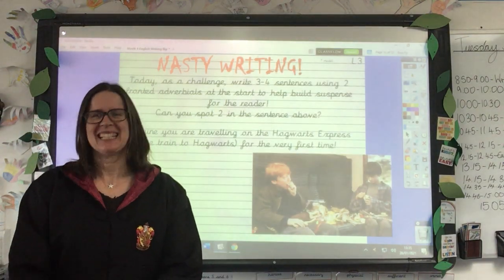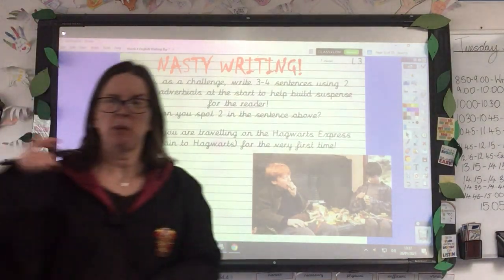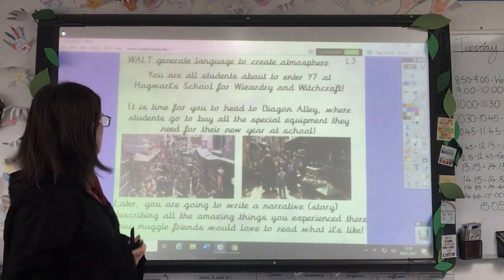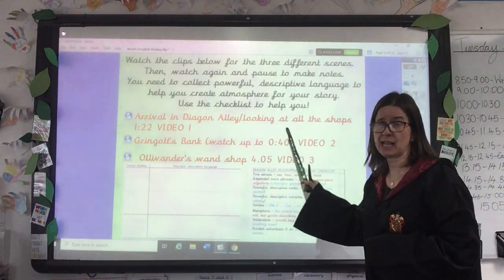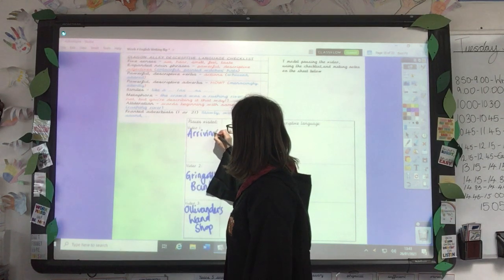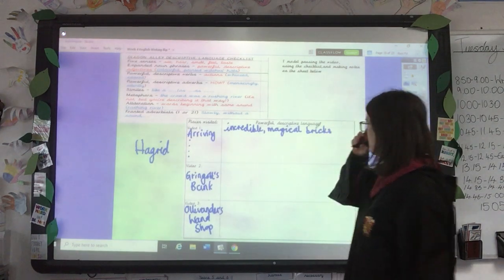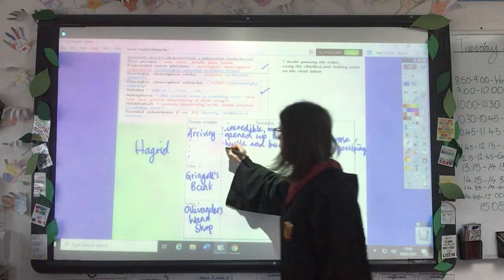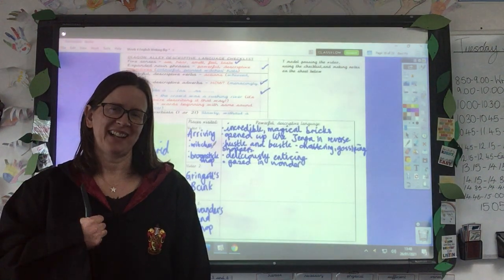21 1 27 Mrs Johnson's Writing Video